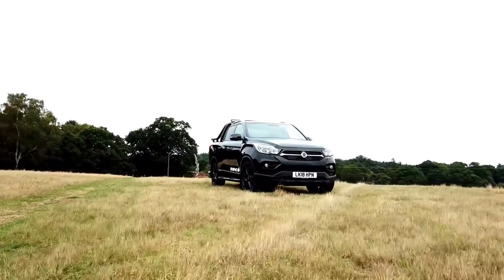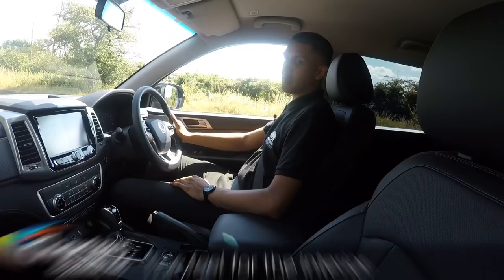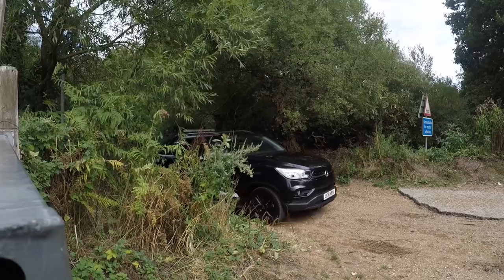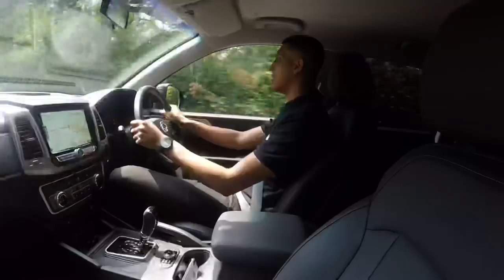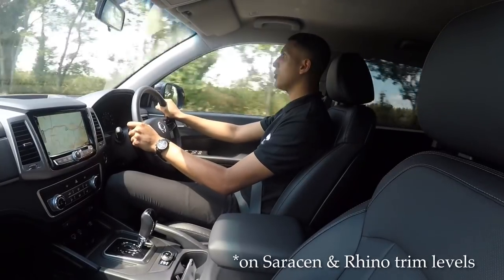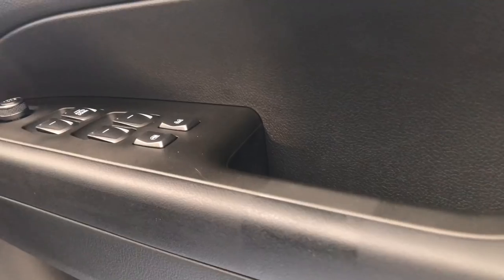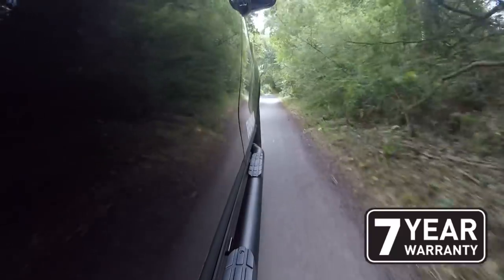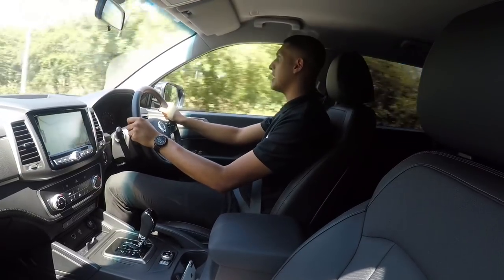New SsangYong Musso Pickup 2018 | review | Features and Functions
Introducing the all-new SsangYong Musso Pickup - one of the few vehicles that can tow a 3.5 tonne trailer / horse trailer / caravan and can carry 1 tonne as well as five people.

Our SsangYong professional gives his personal opinion on the new Musso, how it has changed over the outgoing model along with his favourite features.

Charters SsangYong Reading are based near Tilehurst Train station on the Oxford road in Reading, Berkshire.  We are open seven days a week for test drives in the new Musso and make touring visits around Berkshire, Wiltshire, Hampshire and Oxfordshire.

Filmed and edited by Screeching Halt Web & Media Design